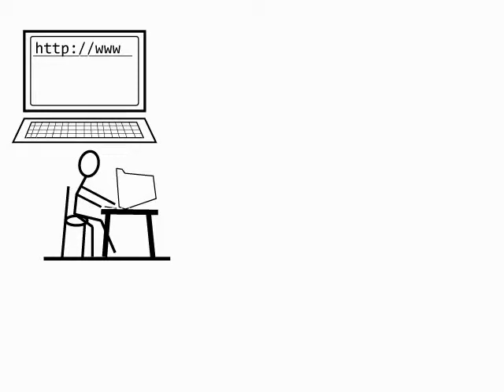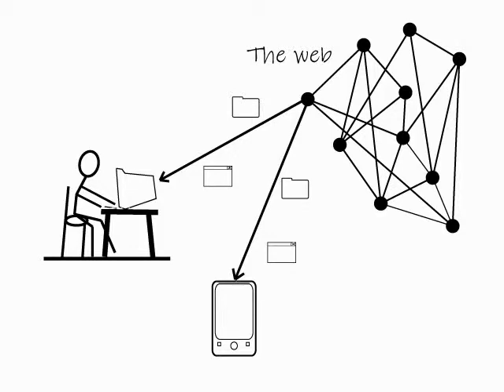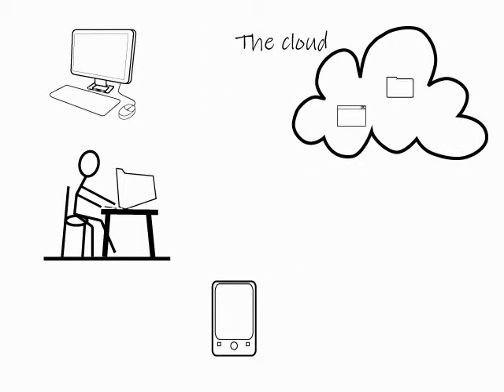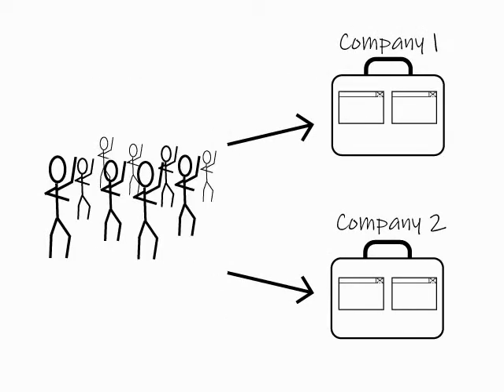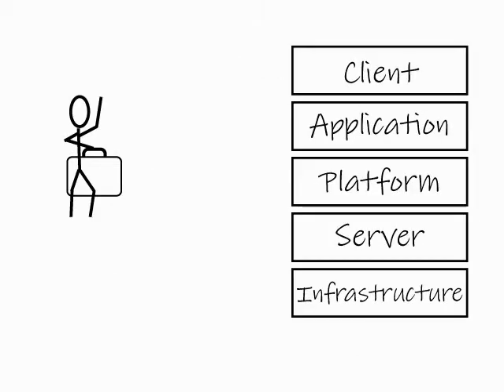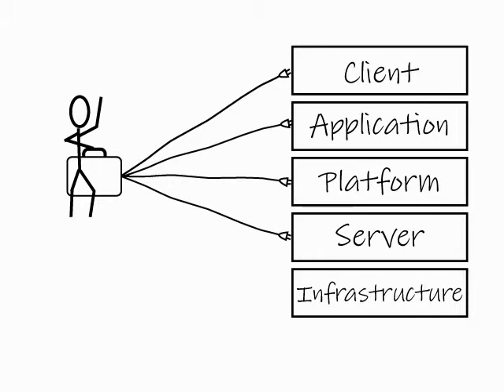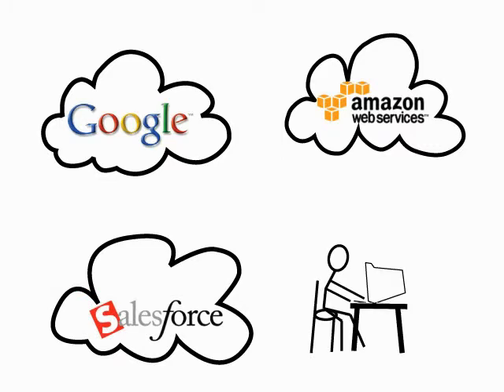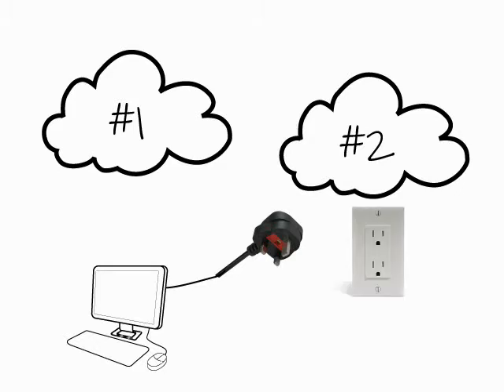An Introduction to Cloud Computing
A video by KnowledgeDrops. To see more, visit knowledgedrops.com